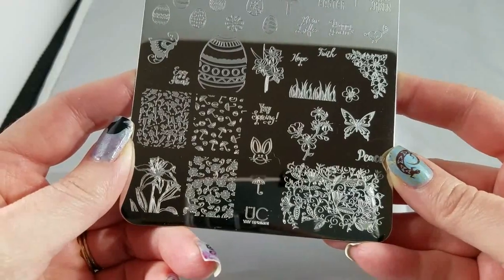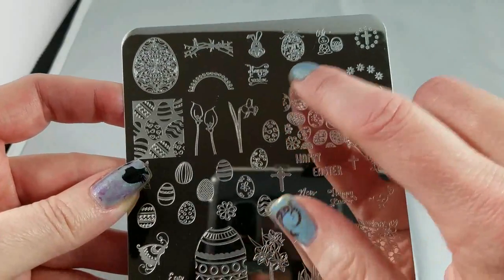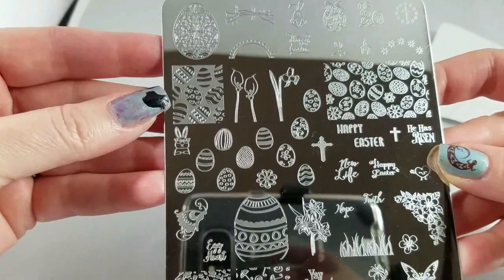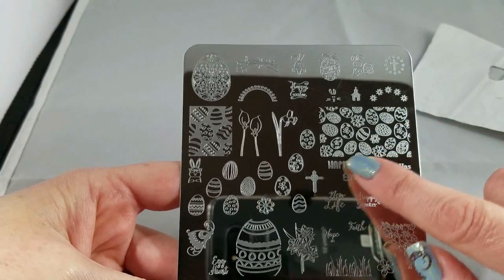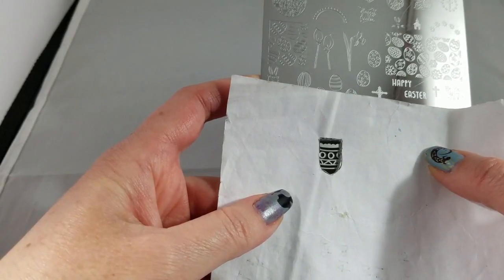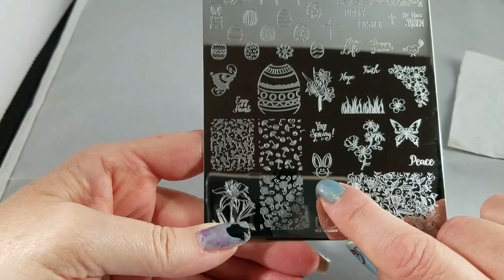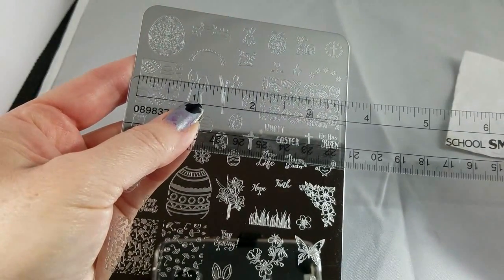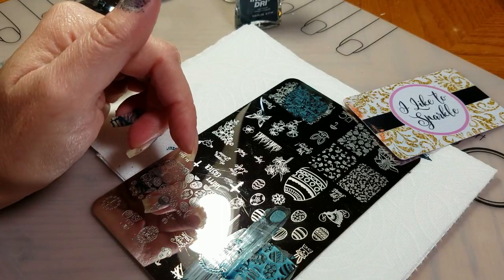Review of UberChic Beauty Yay Spring plate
Hello! Here's my review of UberChic Beauty's Yay Spring plate, sent for my honest review. I discuss the images and how to use them, and do test swatches.

For my stamping test, I use Sally Hansen Navy Fleet